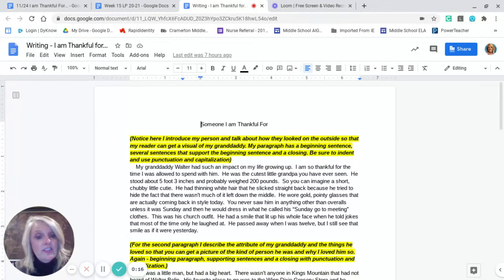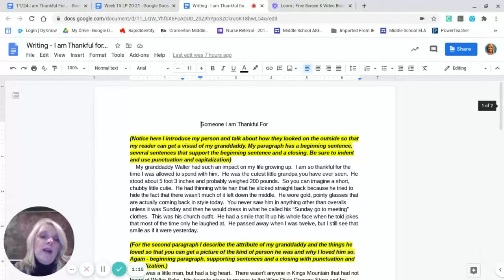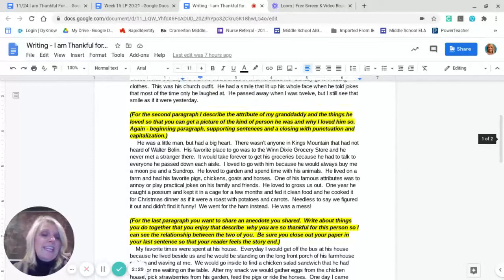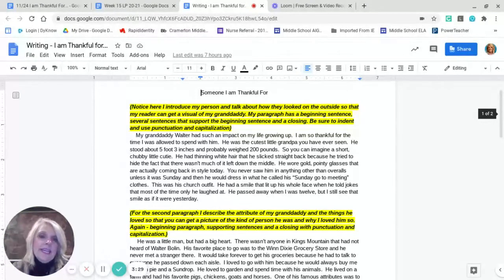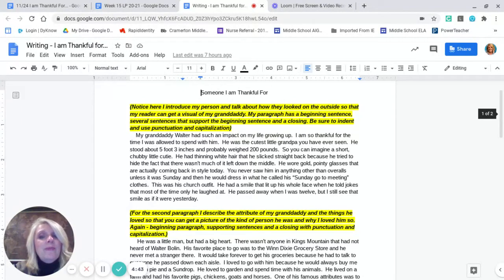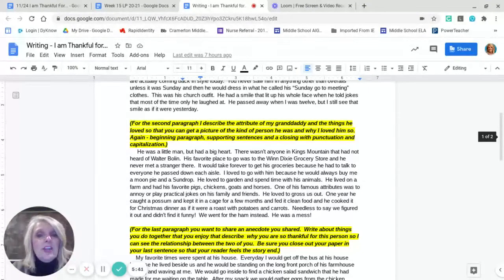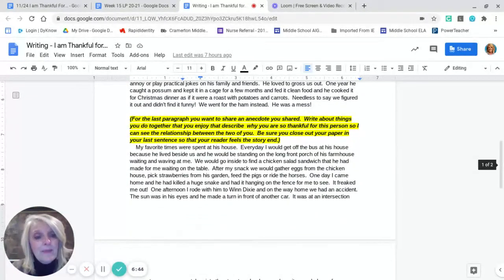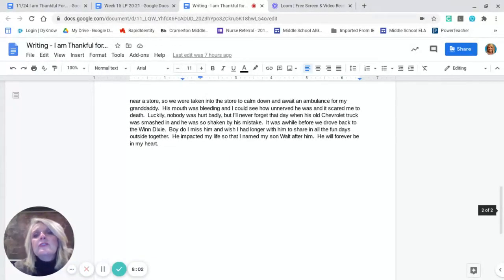Writing I am Thankful for Google Docs